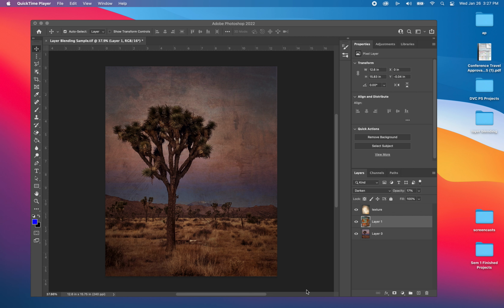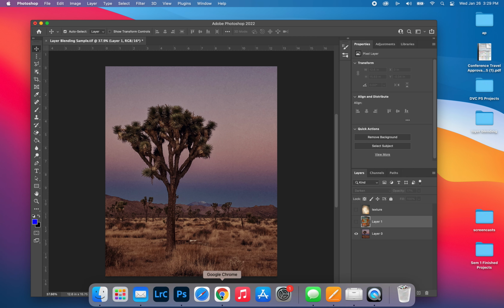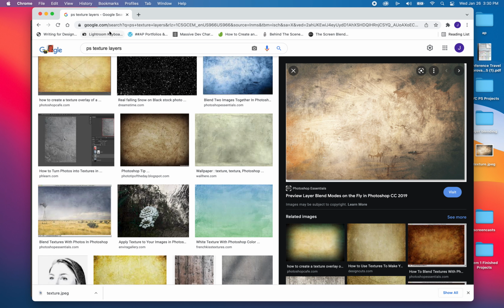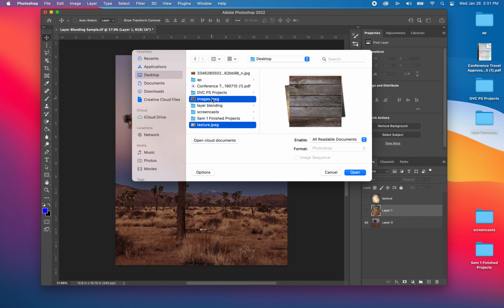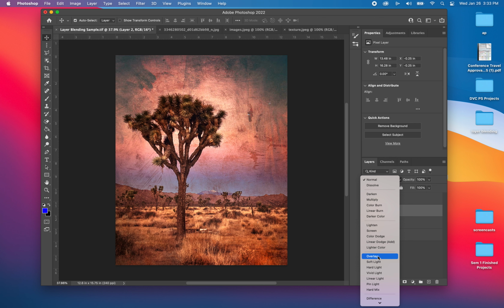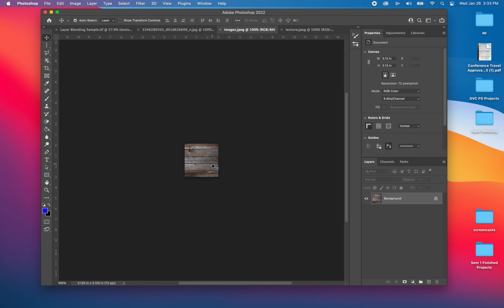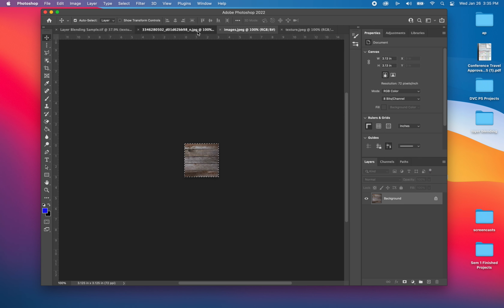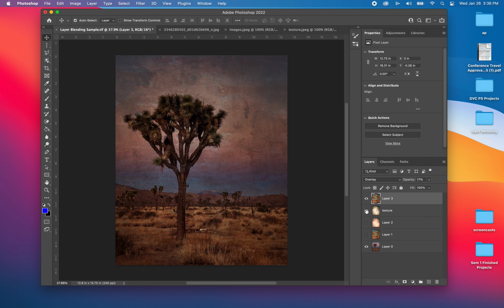texture layer blend